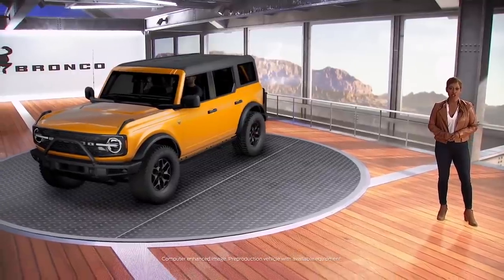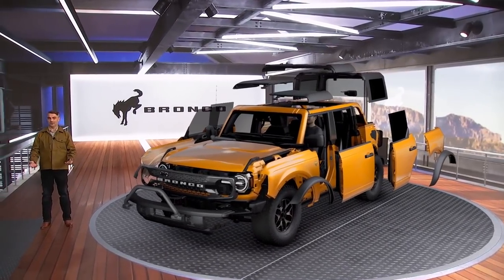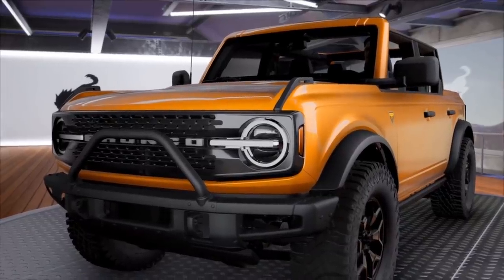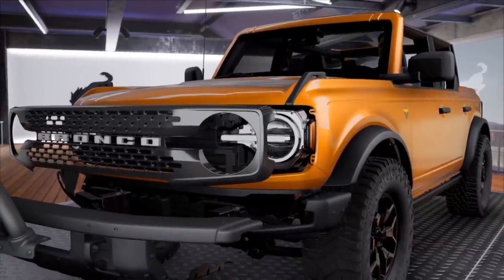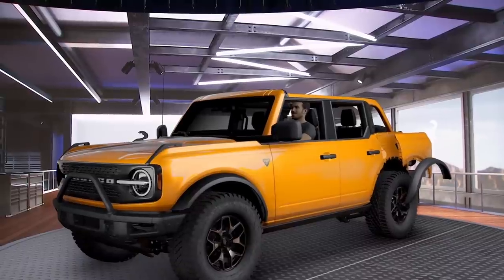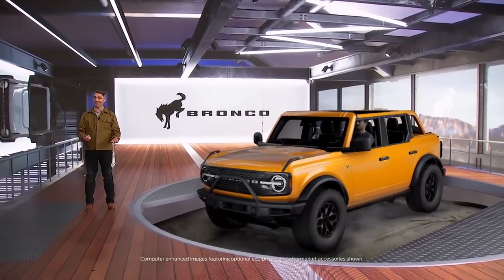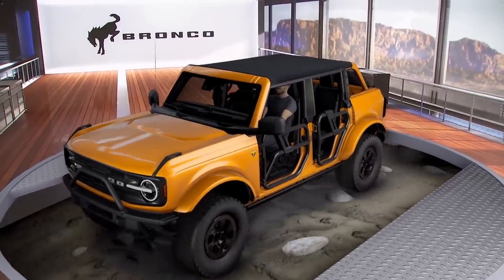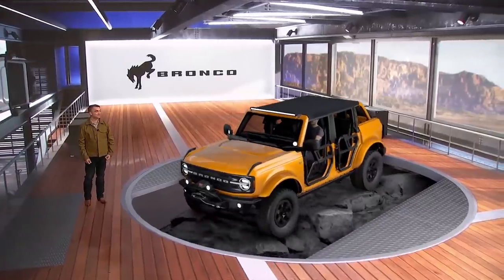Ford Auto Nights: SEMA Show Special – Bronco™ Modularity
The Bronco was designed to be modular to enable all owners, regardless of their experience, to customize their vehicle with minimal tools required. And with more than 200 Ford Accessories available at launch, the potential for customization is mind-blowing.

For more info – including free, downloadable digital illustrations of the latest and greatest vehicles from Ford

Ford is committed to the preservation of the environment and treading lightly. Learn about the Ford Bronco Wild Fund